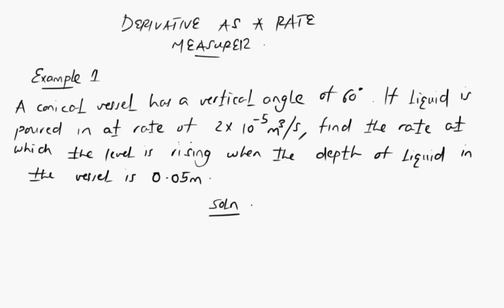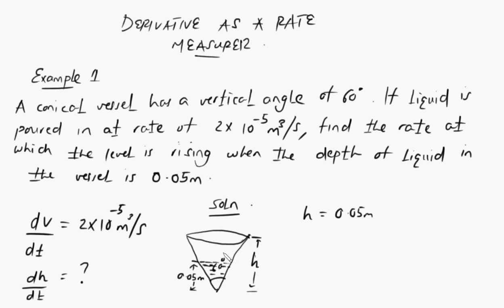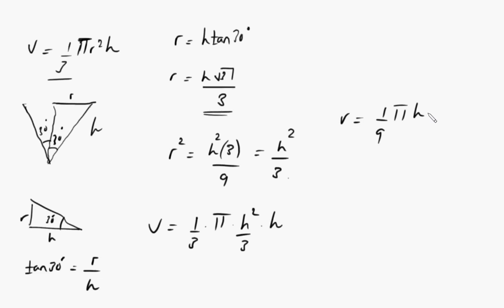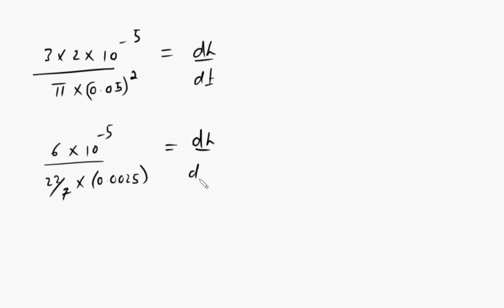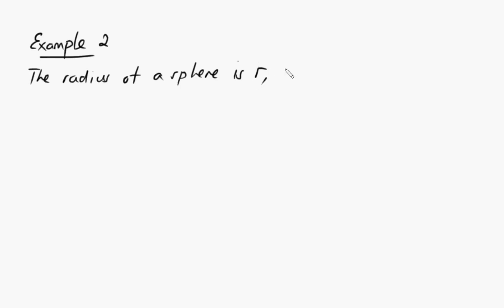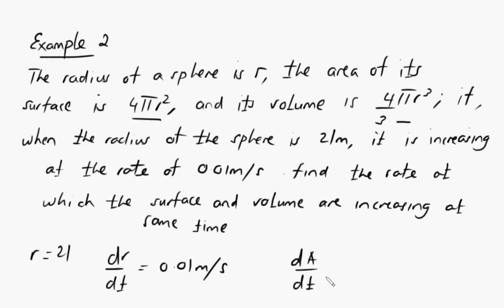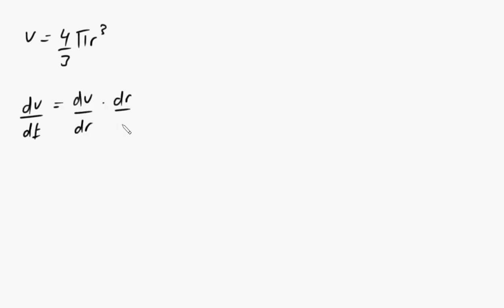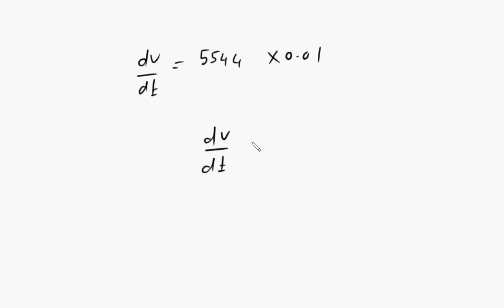Derivative as a rate measurer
Kwema jamani

Hii ni video tutorial ya thelathini na moja kwenye topic ya differentiations, baada ya kujifunza concept mbalimbali za differentiation mpaka sasa nimeona nirejee kwenye hii application ya differentiation (differentiation as a rate measurer) ambayo tulitangulia kuiona kwenye video hizi